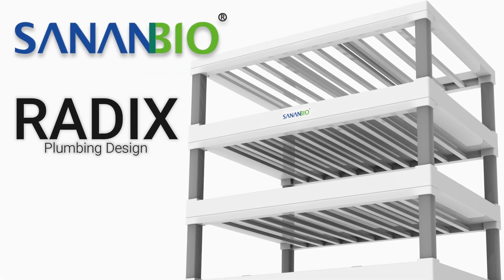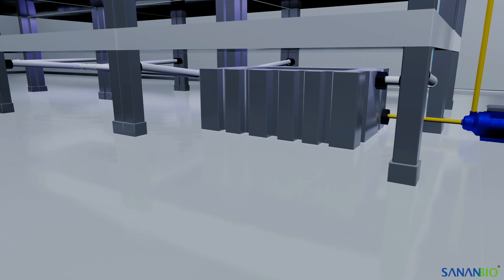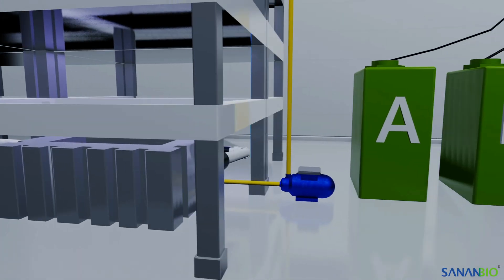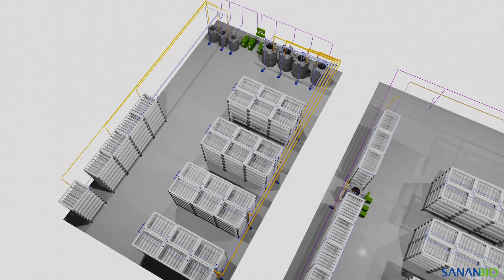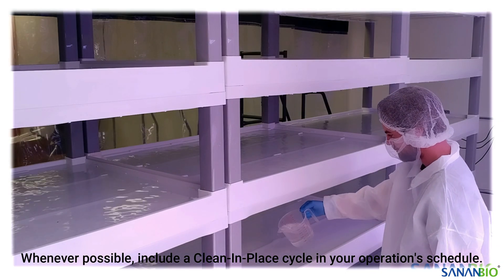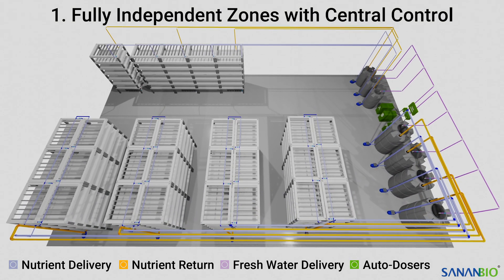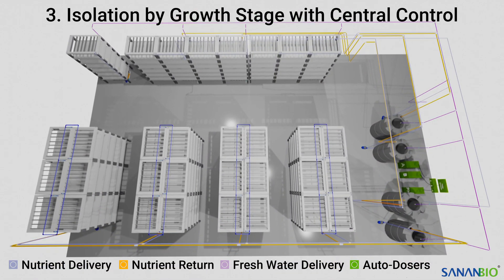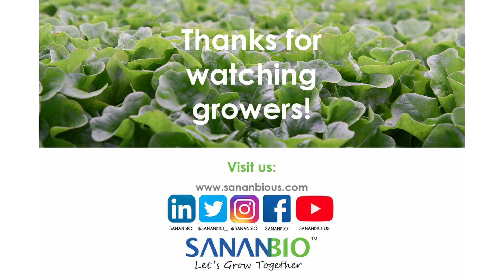Sananbio RADIX Plumbing Concepts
This video outlines important points to consider when designing your farm's plumbing layout. These models are strictly conceptual; consult a licensed and bonded plumber for your final plumbing design.